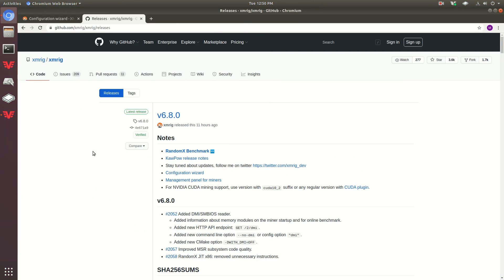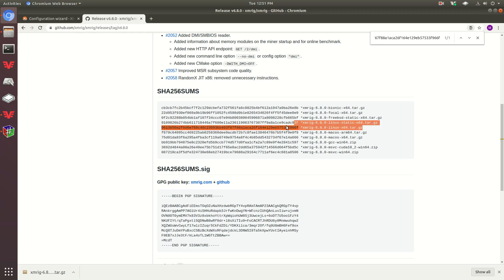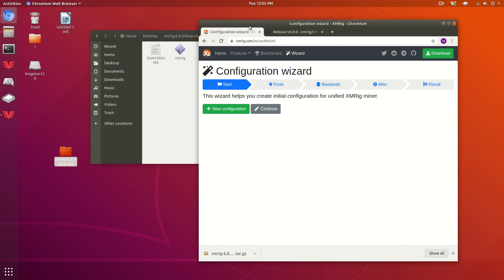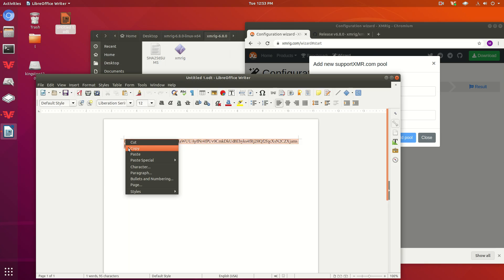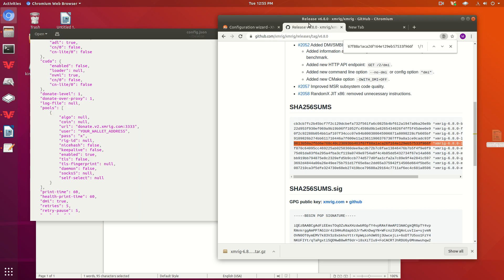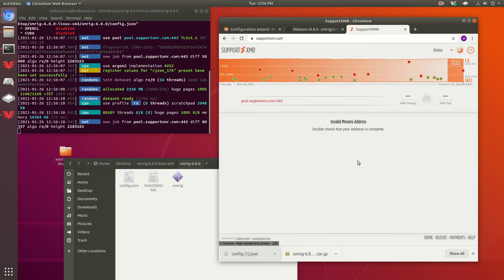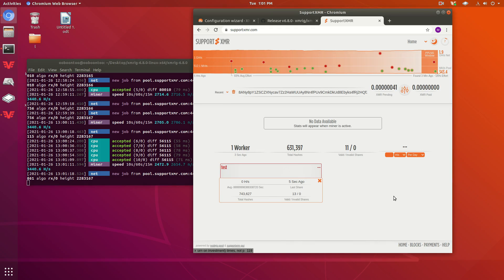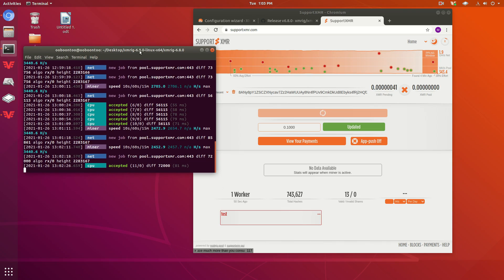Linux Monero Mining Guide